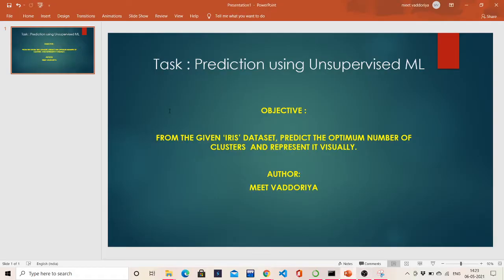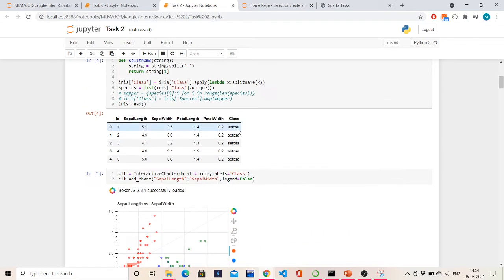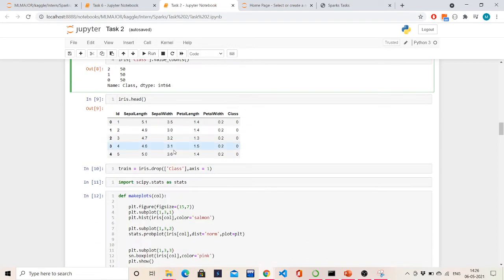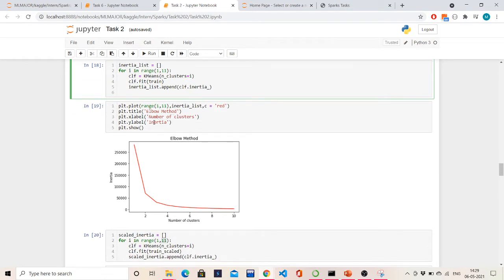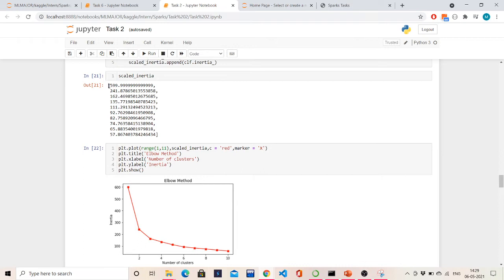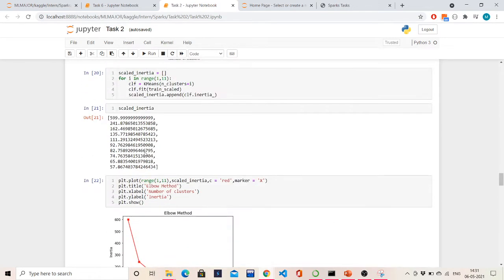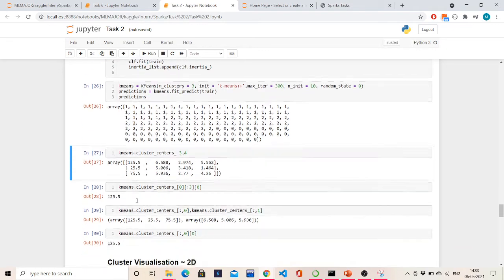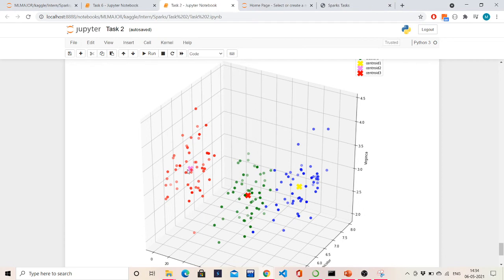TASK 2,Prediction using Unsupervised Learning,Predicting Optimal number of Clusters.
From the given ‘Iris’ dataset, predict the optimum number of clusters
and represent it visually.

I have hosted the jupyter notebook on the web,one can view the code even here,below is the link of it ↓